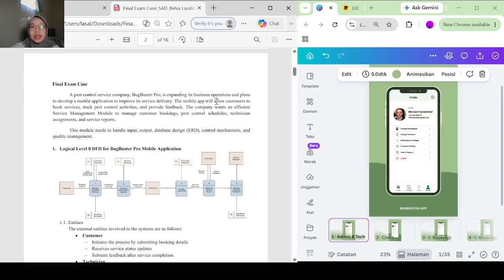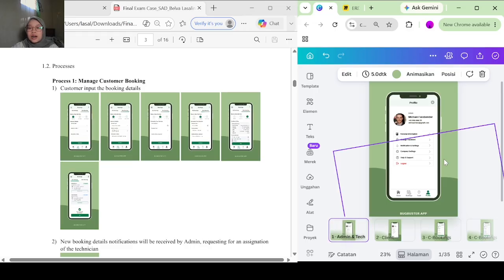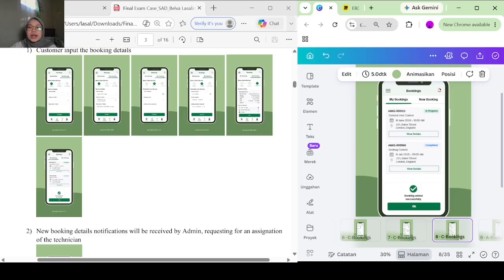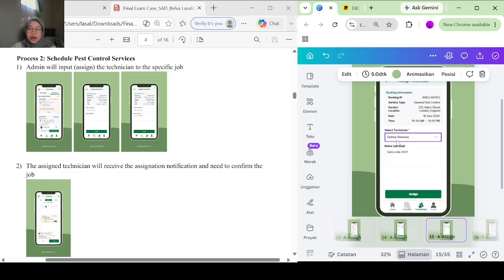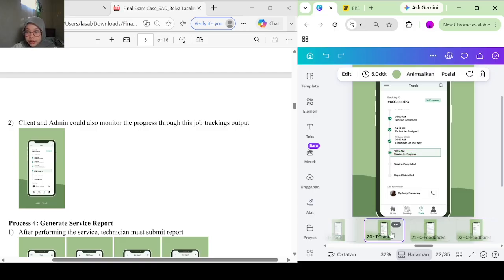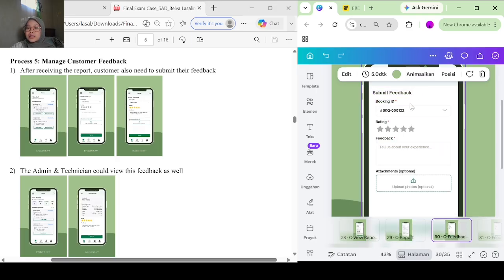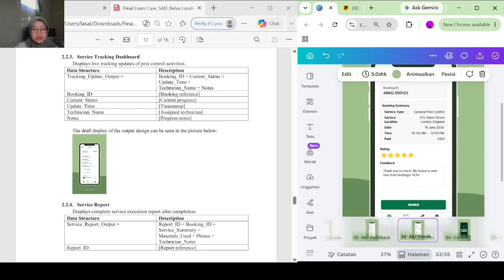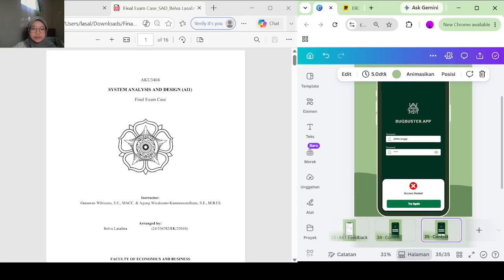Tutorial Final Case: BugBuster ProApp System Analysisi and Design (AI1) AKU3304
Name: Belva Lasalina (Belva)
Student Number (NIM): 24/536782/EK/25010
Saturday, April 20th 2026